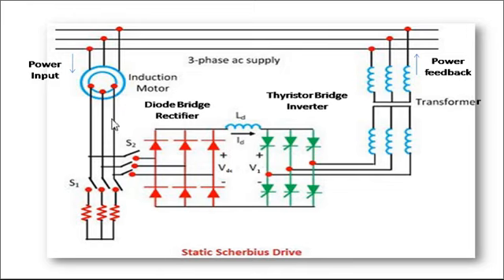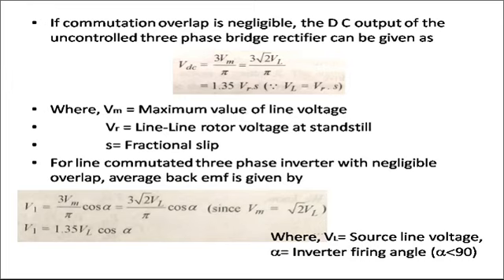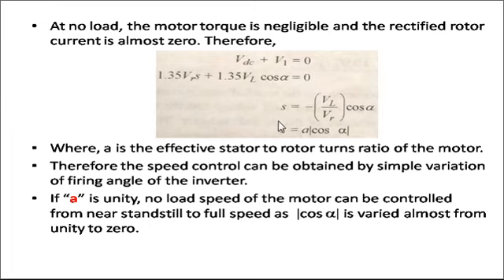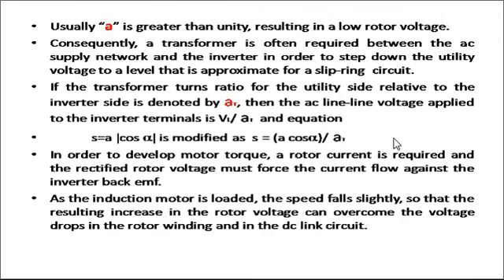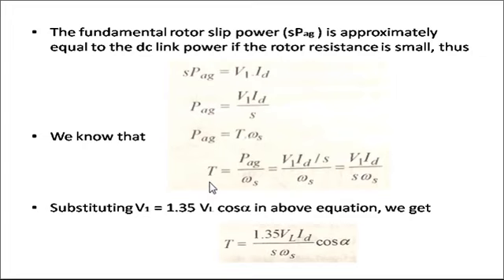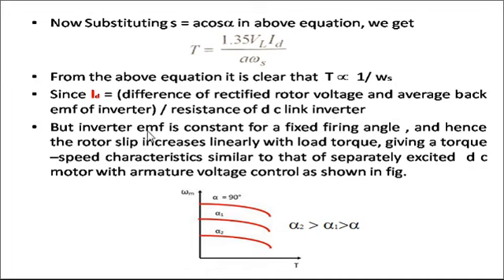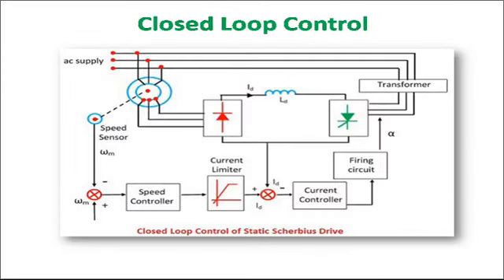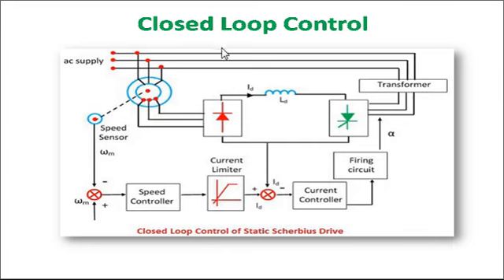Slip Power Recovery Schemes Scherbius Drive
Mr. Dharmendra Jain
Dean
Mahaveer Institute of Technology & Science, Jadan